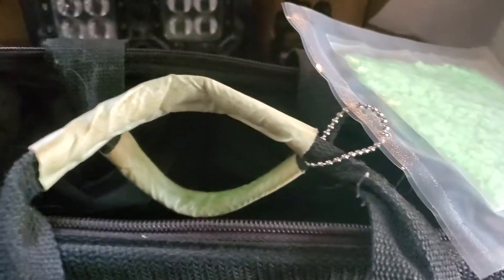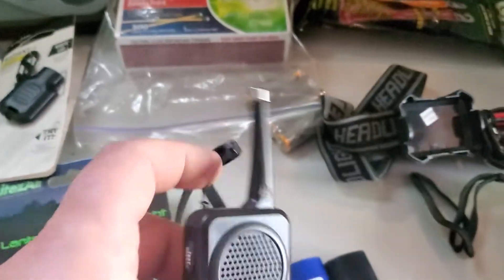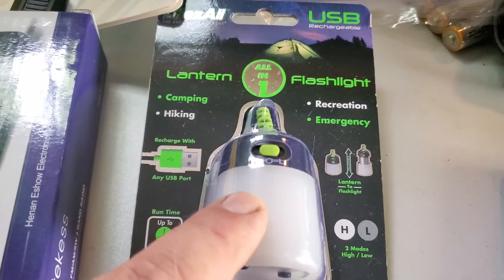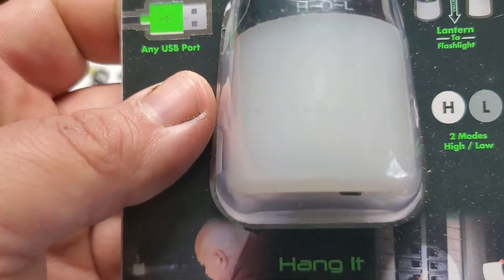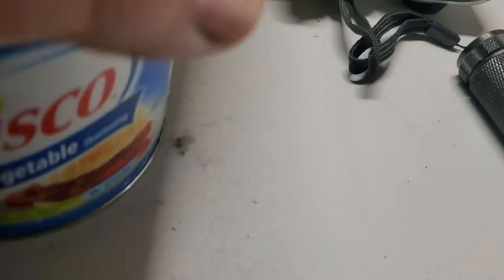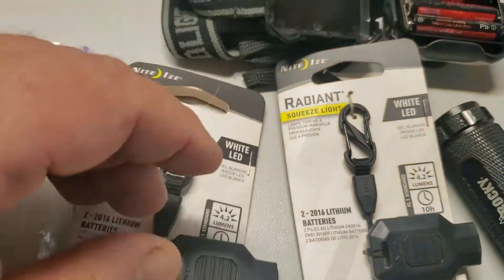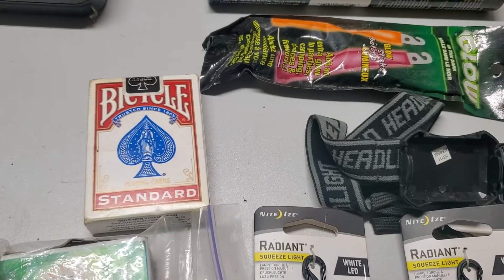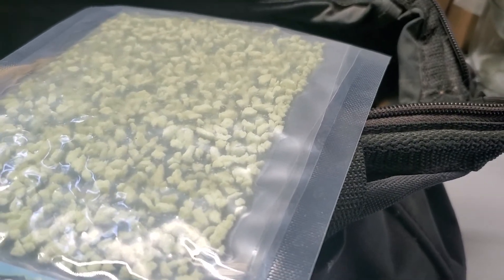Lights out bag. For when the power goes out!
Send us snail Mail box:
Irish USMC Vet
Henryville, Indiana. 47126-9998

Awesome hard use gear!

Ballistic Helmets. Veteran Made